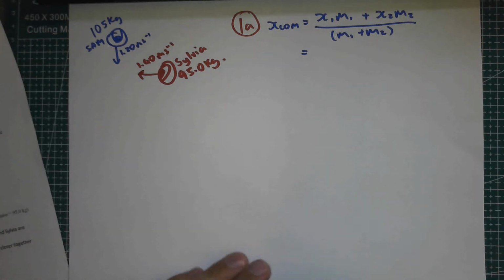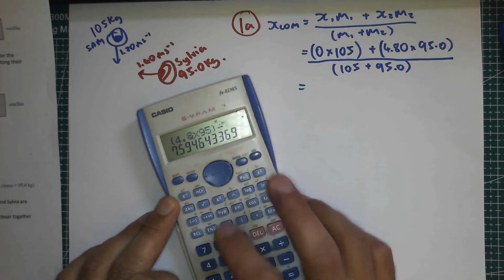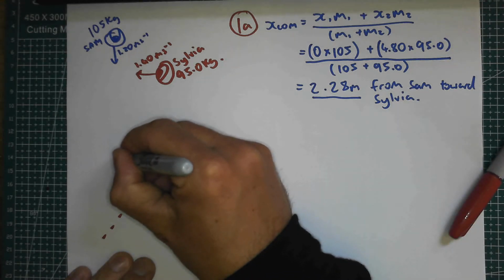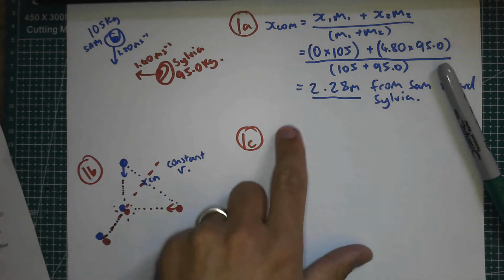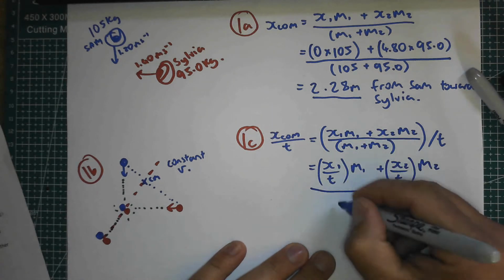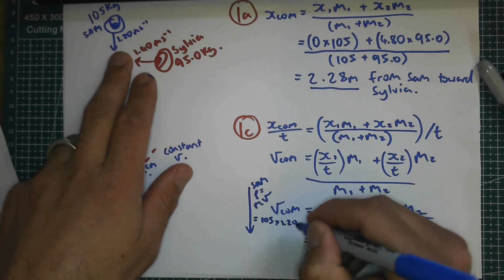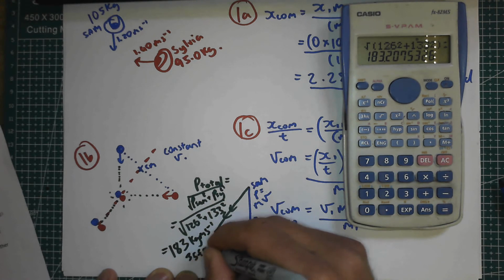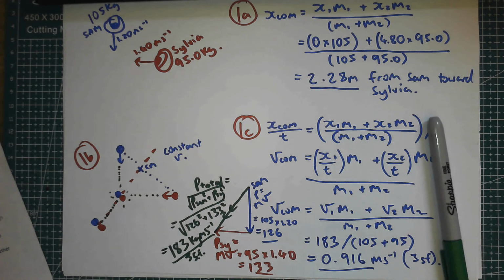NBTS Linear Mechanics 300: 2017-1 Question 1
Worked answers to the second question of the collated No Brain Too Small linear mechanics: